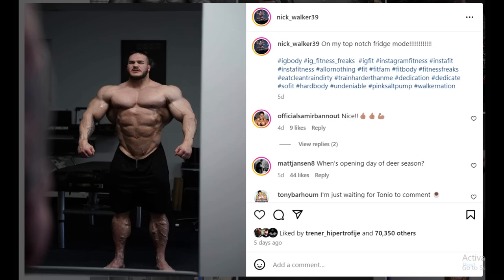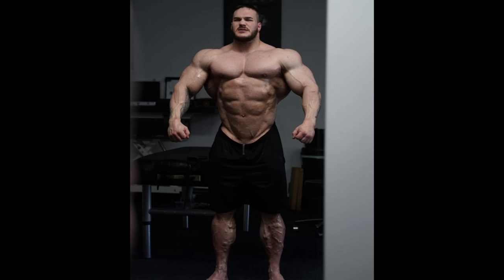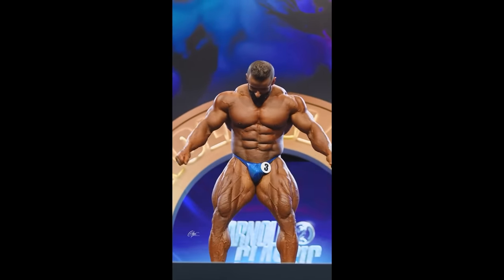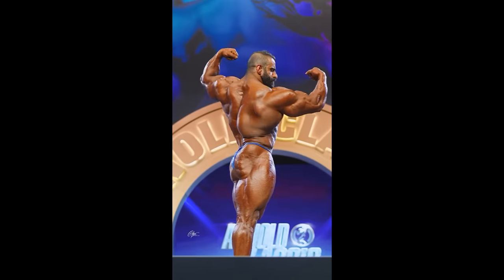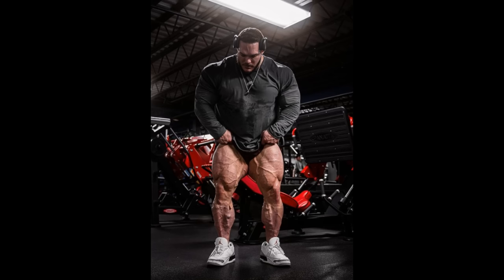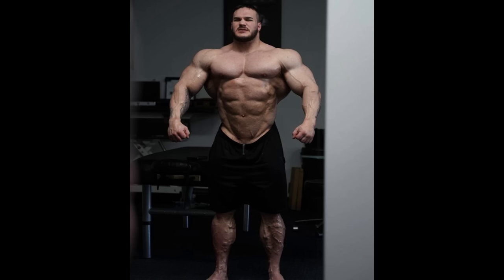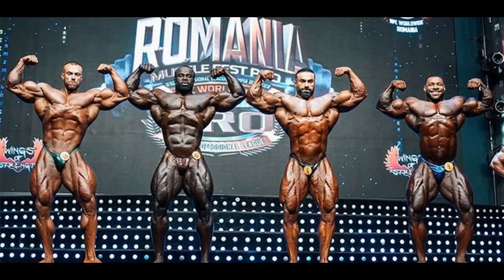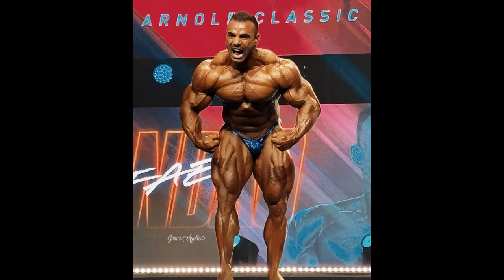Can Nick Walker EVER Win the Olympia? + Andrew Jacked Doing Dubai Pro + Rafael Brandao 2 Weeks Out!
TIMESTAMPS
00:00 - Intro
00:10 - Can Nick Walker EVER Win the Olympia?
08:56 - Andrew Jacked Doing Dubai Pro
12:13 - Rafael Brandao 2 Weeks Out